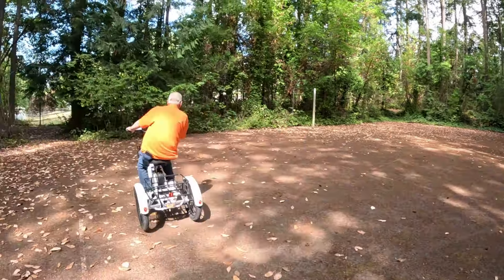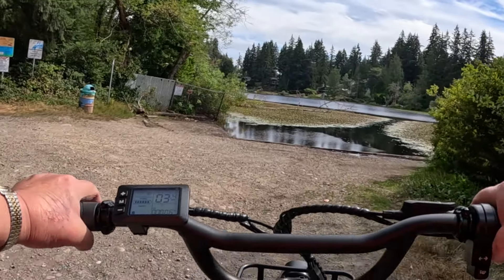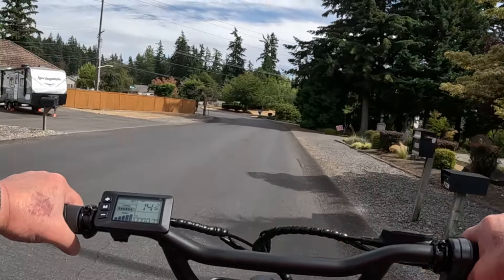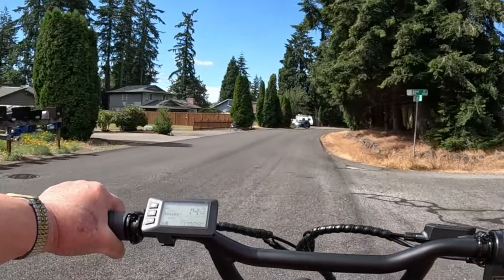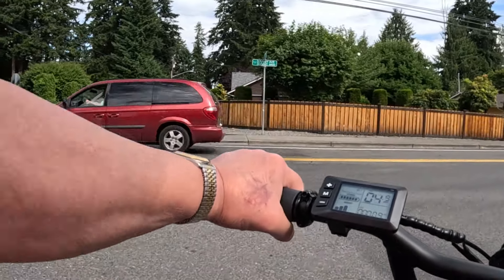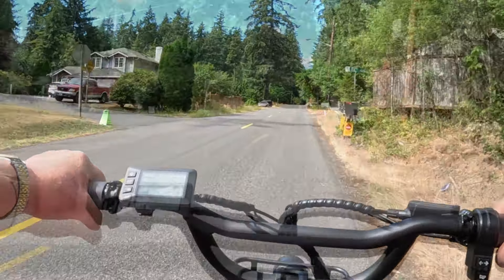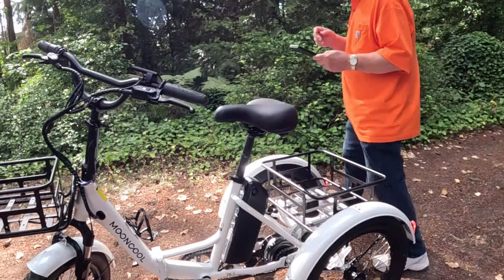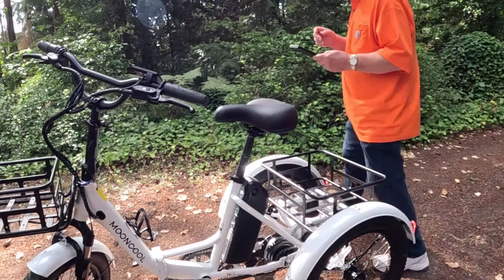MoonCool TK1 E-Trike Review 😃 This Is One Great Bike! - Not Wood Turning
I absolutely LOVE this E-Trike!  It's built so well and performs flawlessly.  Heavy duty frame, fat tires, powerful drive train, it's got it all!